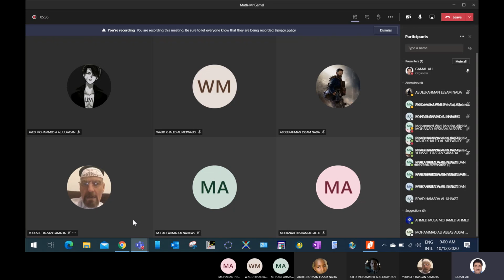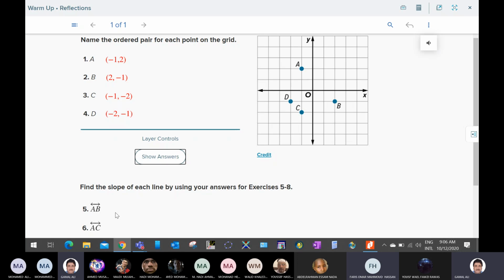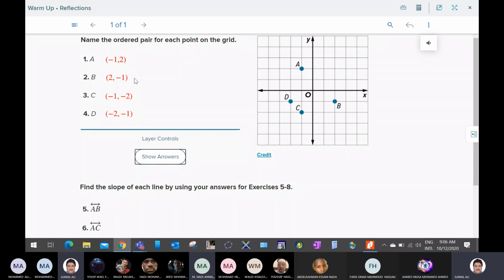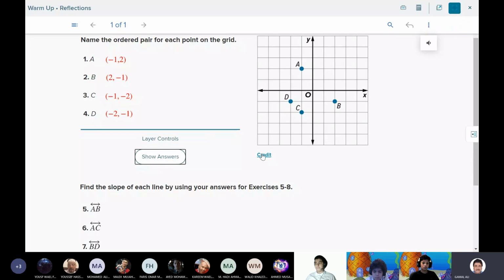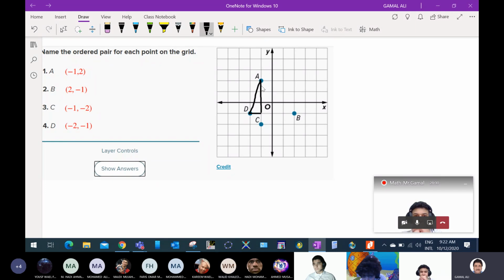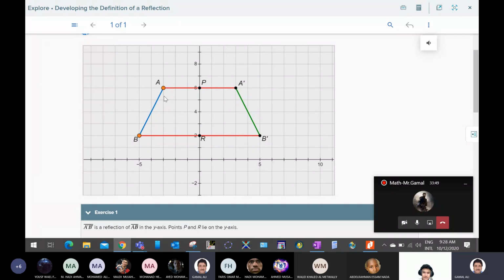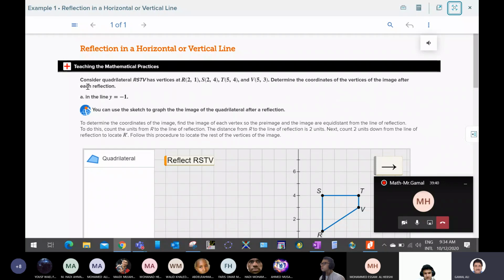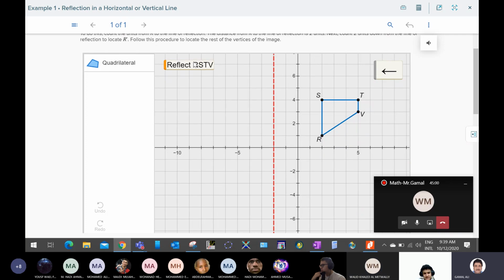Math Mr Gamal 12 10 2020